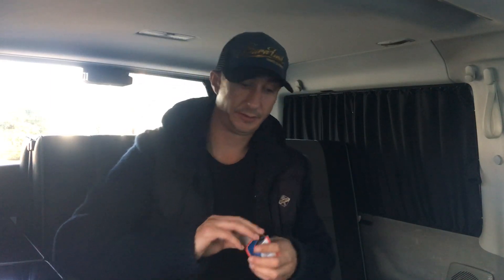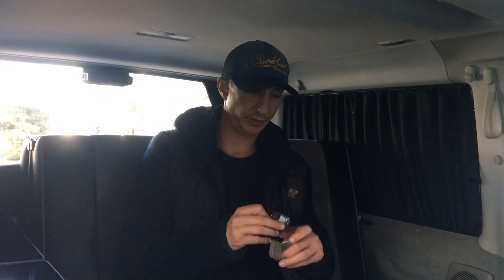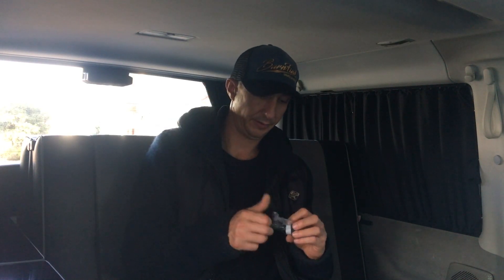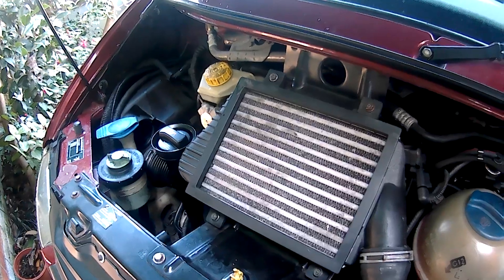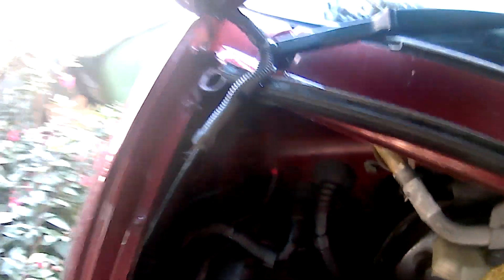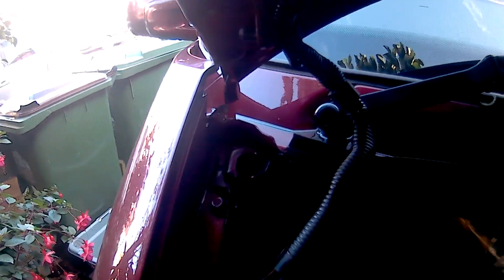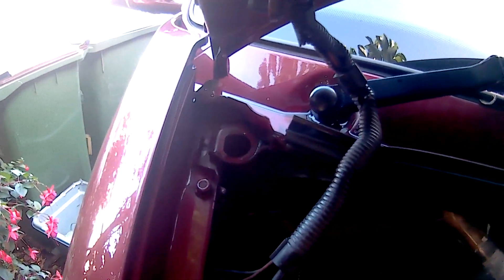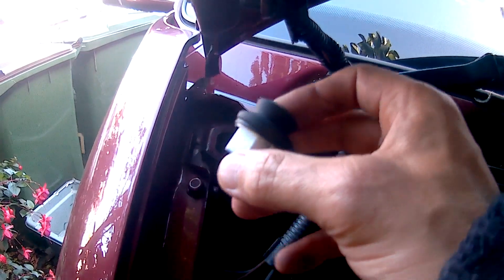Replacing bonnet switch to reset oil WARNING light!!!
Had to replace the bonnet switch as the internal pins had corroded beyond repair. This had to be done to reset the oil warning light.